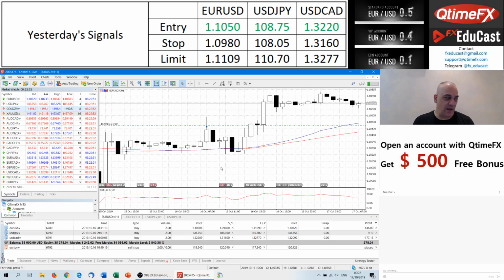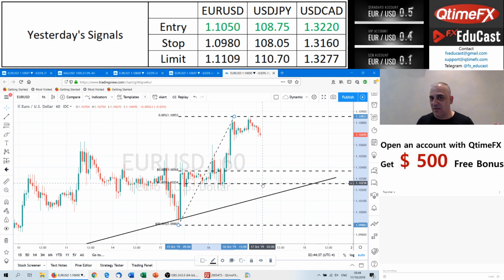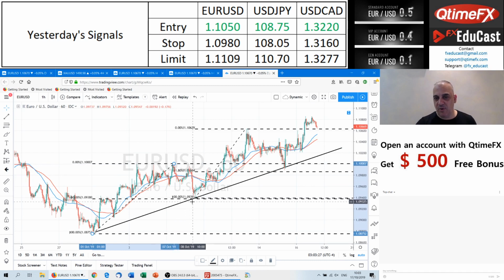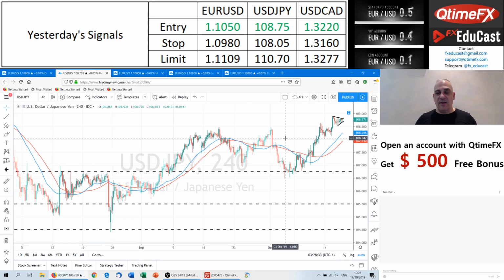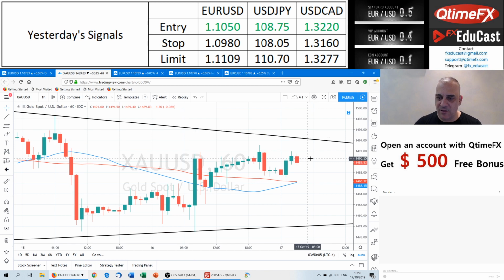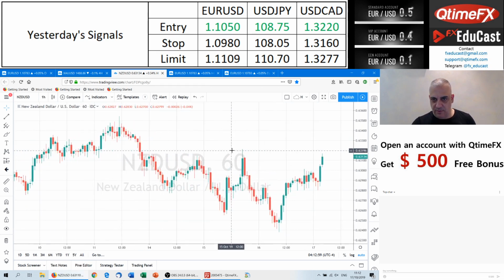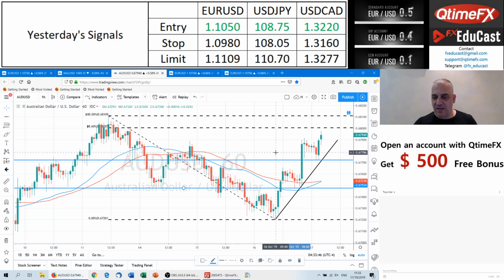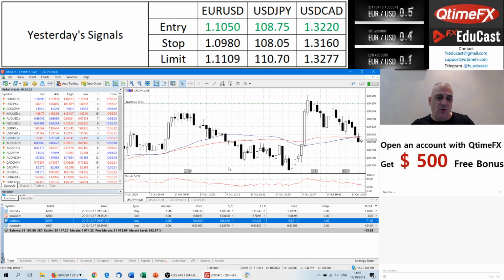Free Currency Pair Live Signal - Daily 30 pips Profit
Contact below for questions.

1000 Pips per Month Strategy.
Hosted by Legendary Trader  Munther Marji (CMT)
Live Chart Analysis and Strategy Walkthrough